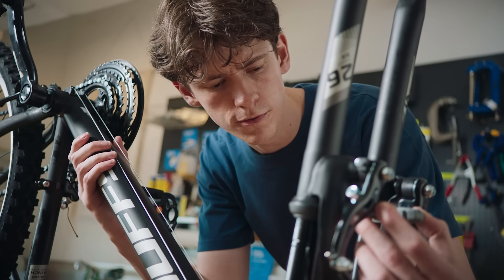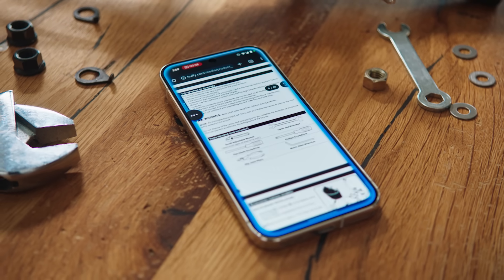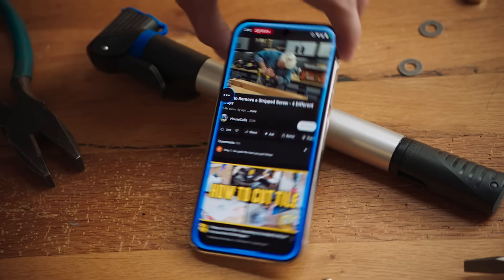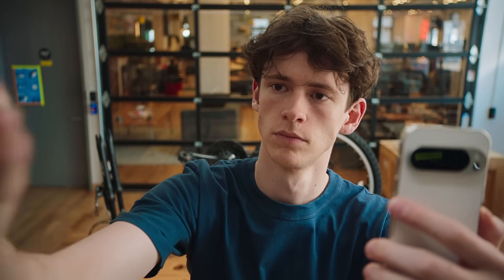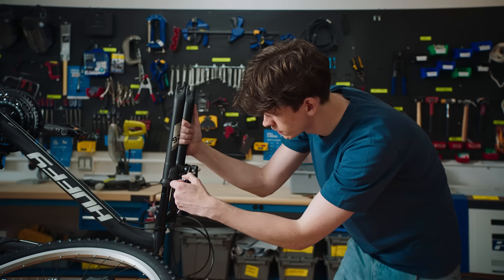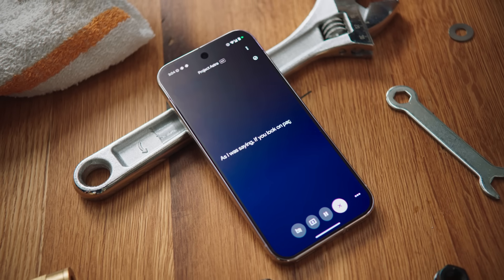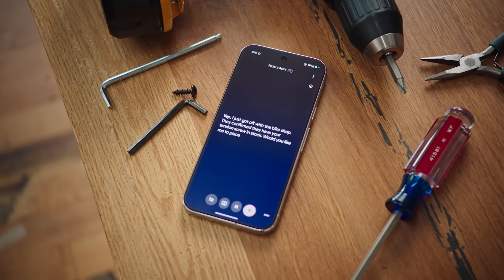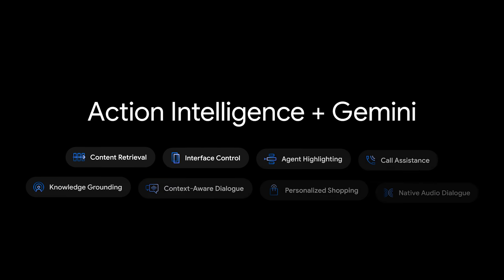Project Astra | Exploring the Capabilities of a Universal AI Assistant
Last year we introduced Project Astra, our research prototype of a universal AI assistant. Since then we’ve improved memory, added computer control and enhanced voice output, and are working to bring these new capabilities to Gemini Live and other products.